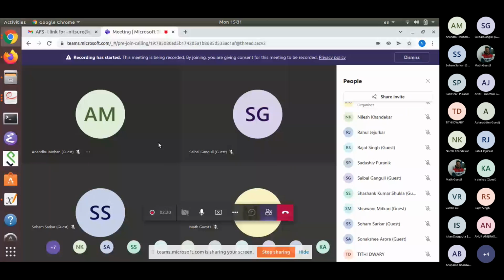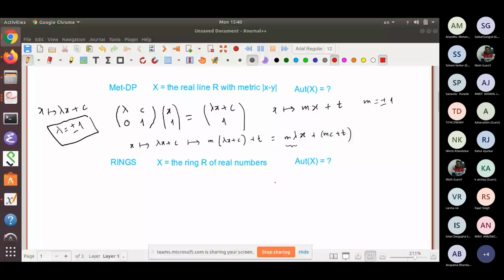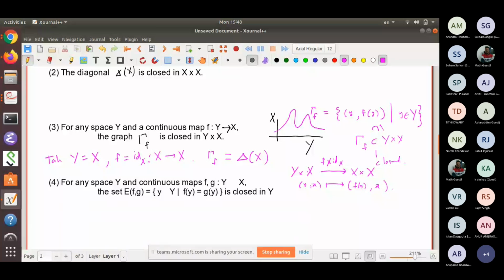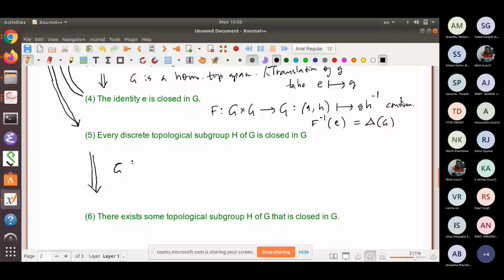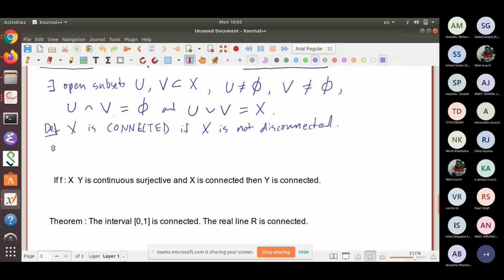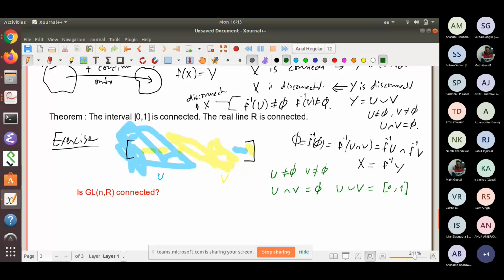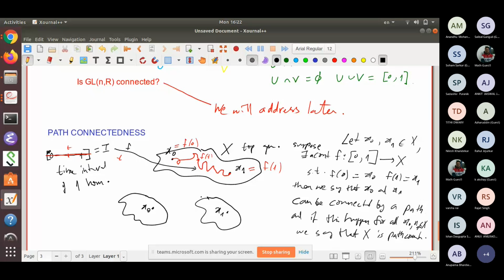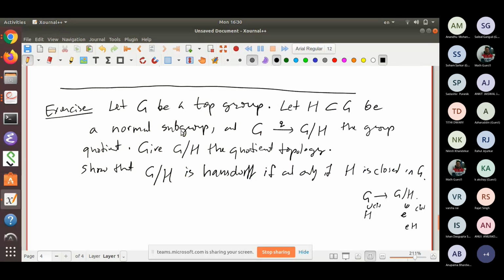Lecture 13: 20-12-2021: Nitin Nitsure (formerly TIFR, Mumbai)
Automorphisms of various objects in diferent categories. Automorphism groups. Examples. Equivalent formulations of hausdorffness for topological spaces and topological groups. Connectedness. The closed interval and the real line are connected. Path connectedness. Path connectedness implies connectedness.